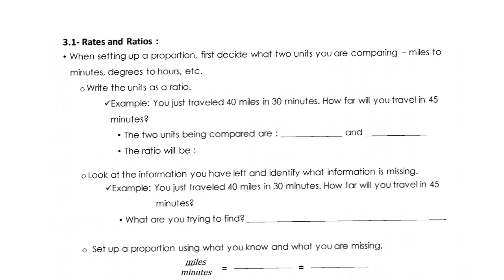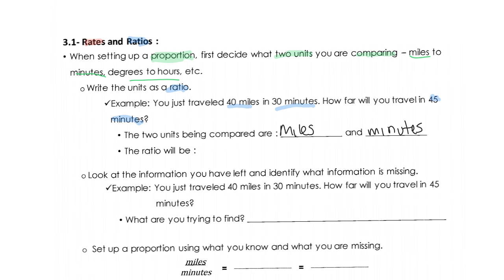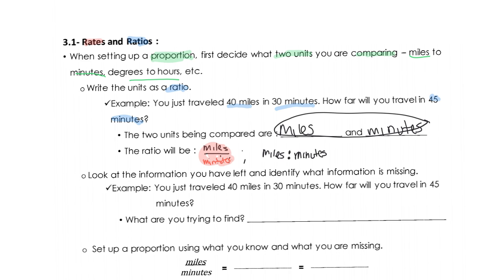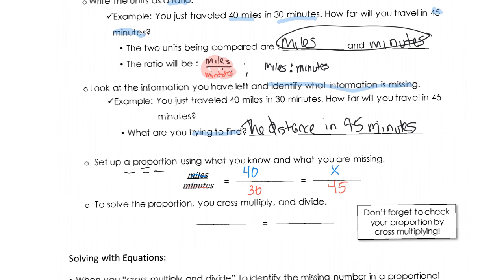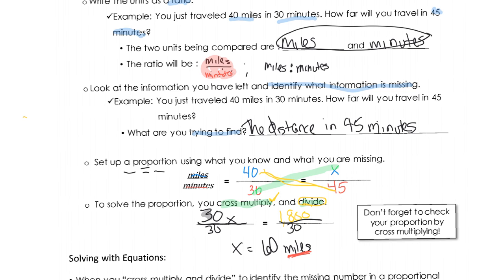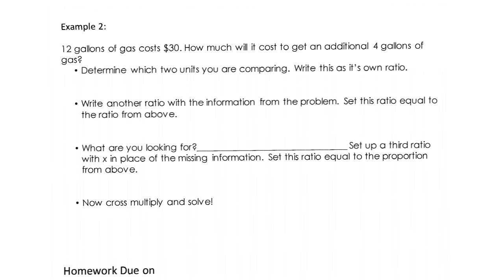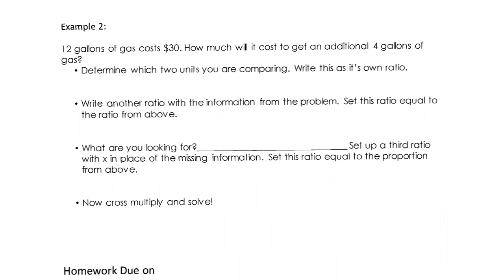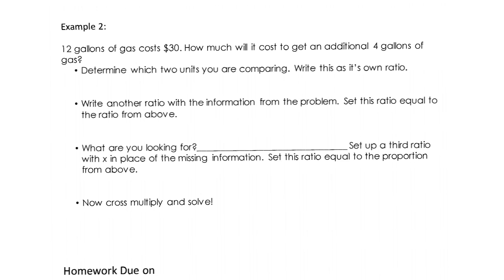3.1 Rates and Ratios